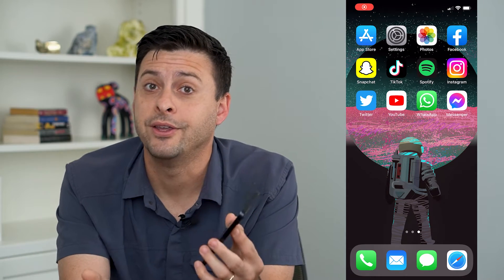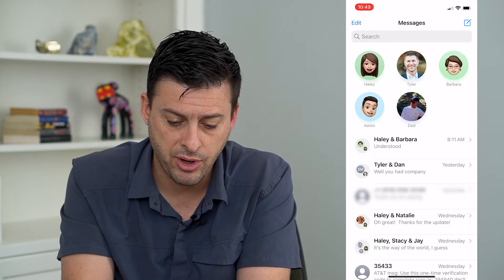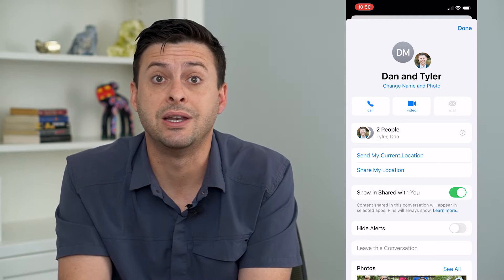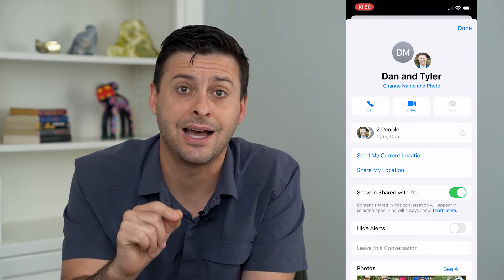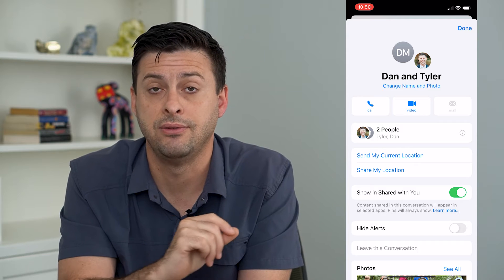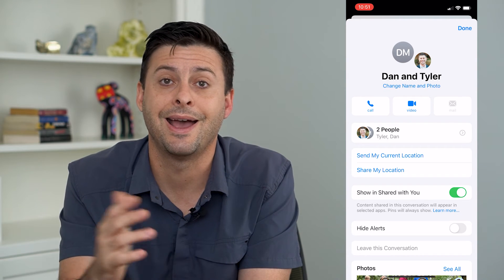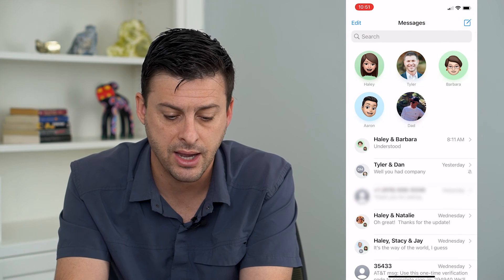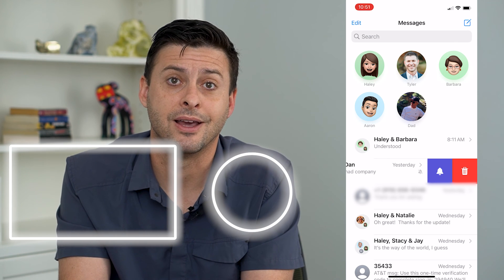Why Can't I Leave Group Chat On iPhone?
Let's go over why you can't remove yourself or leave a group chat on iPhone and how to fix it so you can no longer be a member of a group chat.